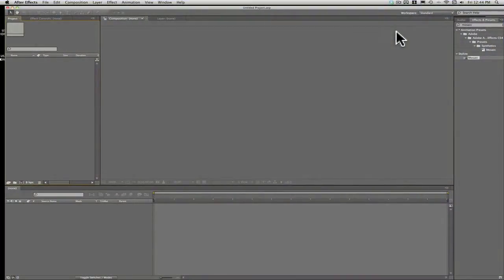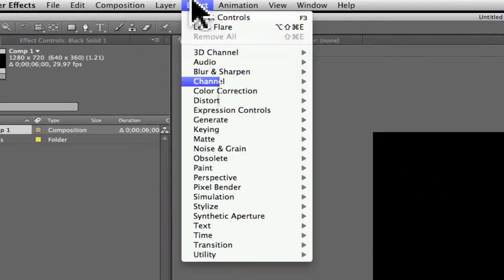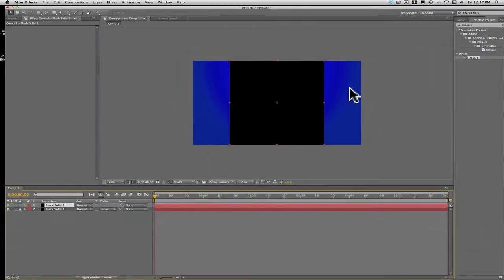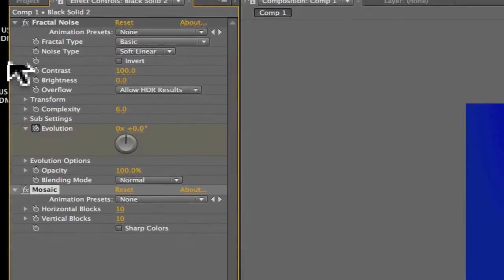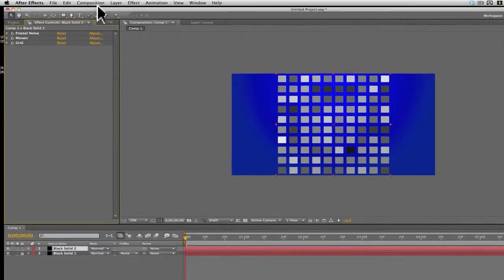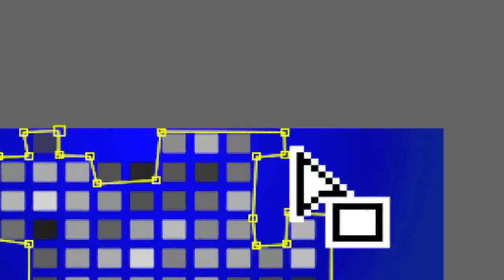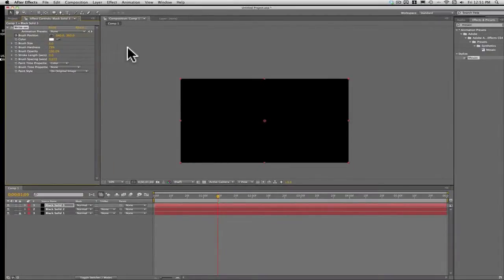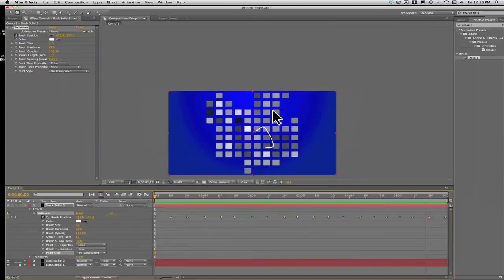Mactutor30: How to make an intro in adobe after effects: Part 1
I show you how to make a cool intro completely in adobe after effect.